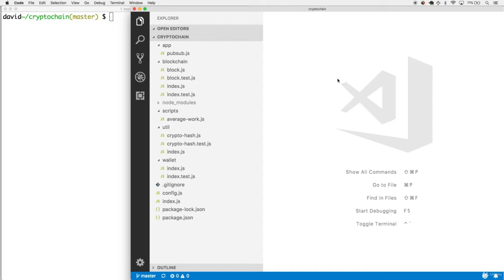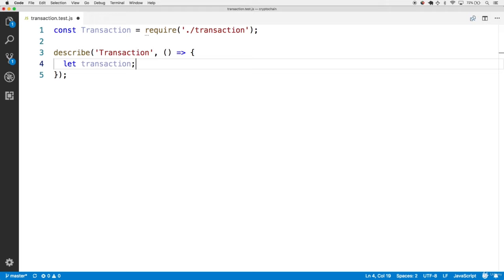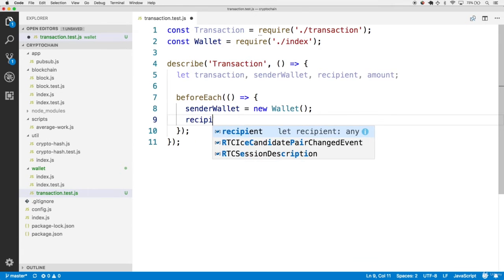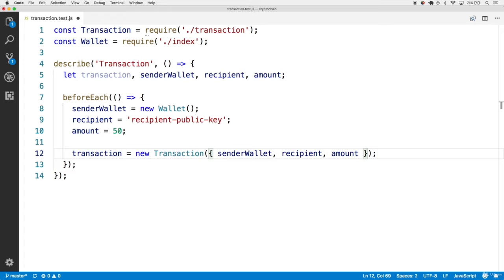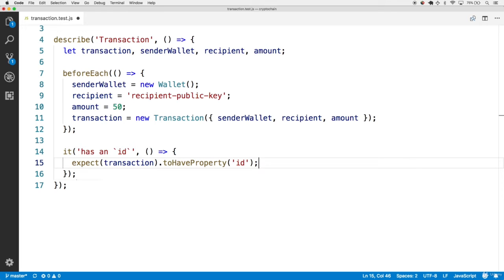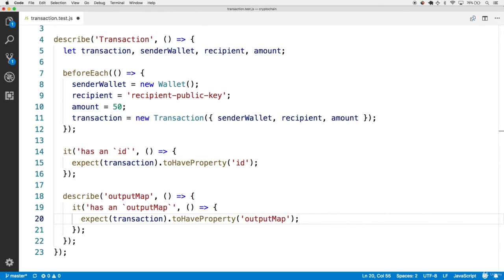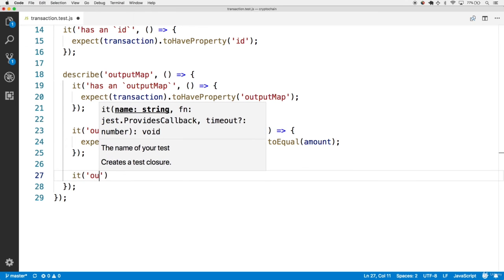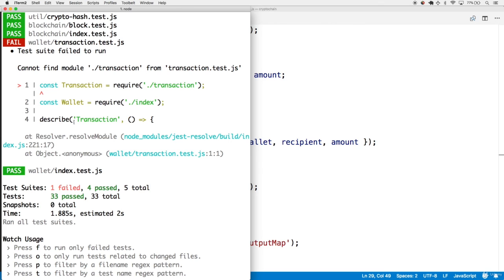6.6 Transaction Objects and the OutputMap Tests